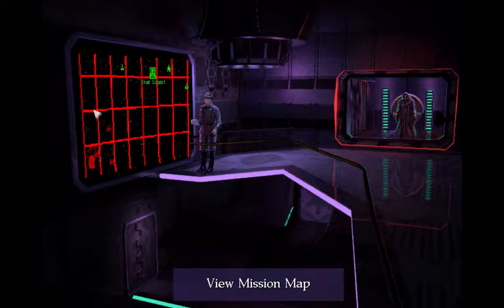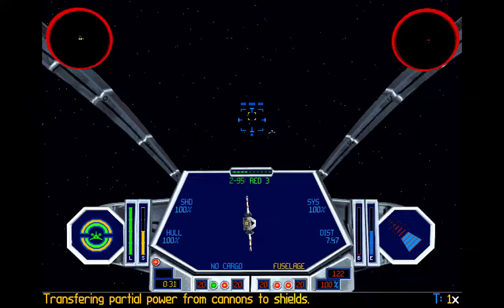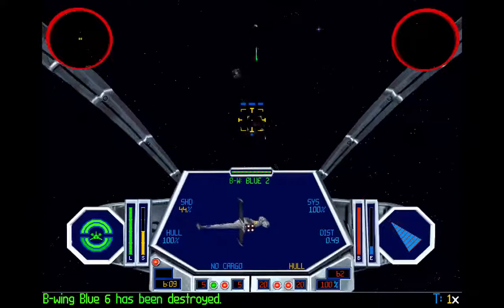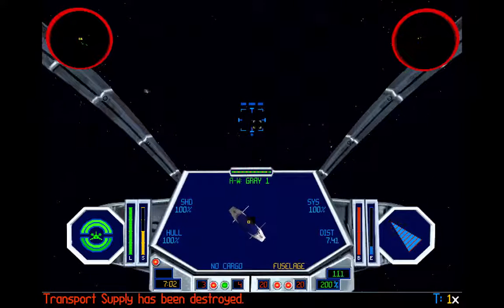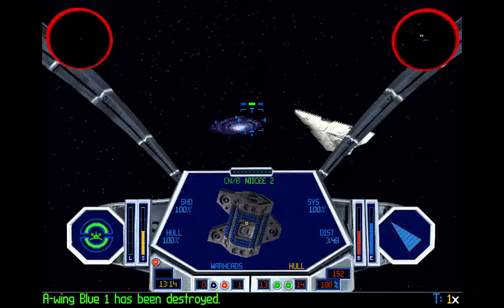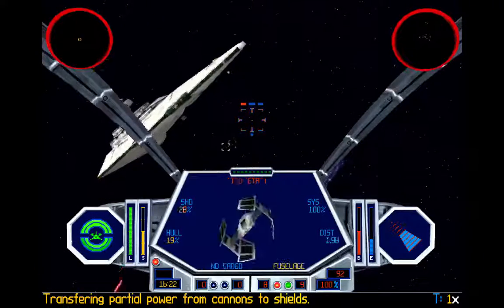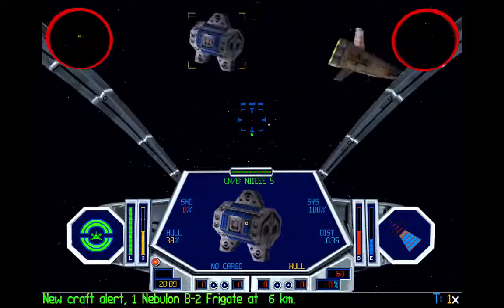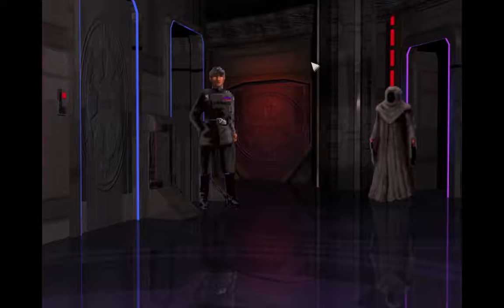Fitz & Fry Play: Star Wars TIE Fighter: Battle 13 Mission 4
Time to slaughter. Slaughter everyone!